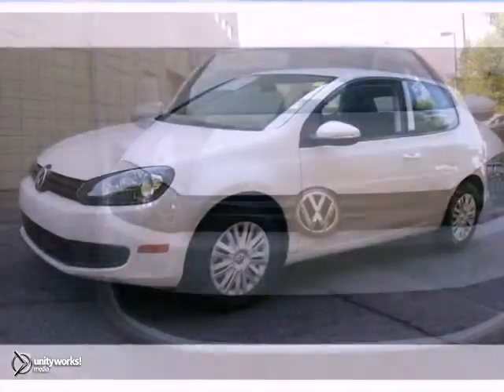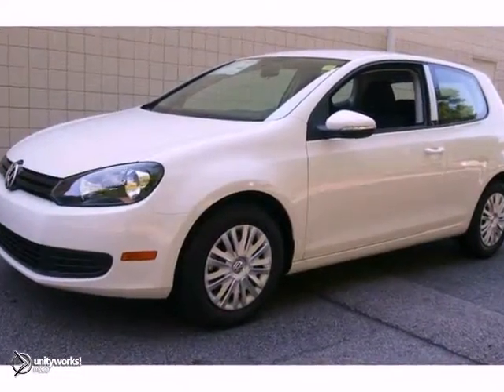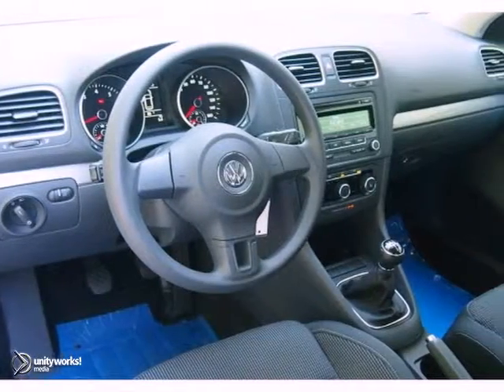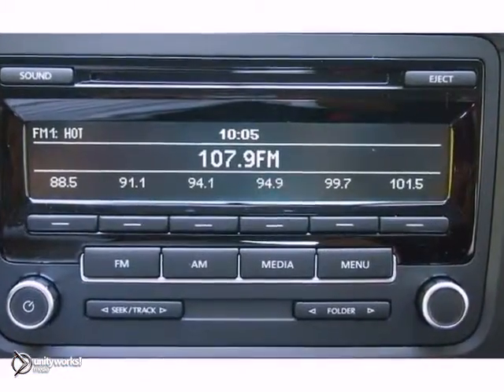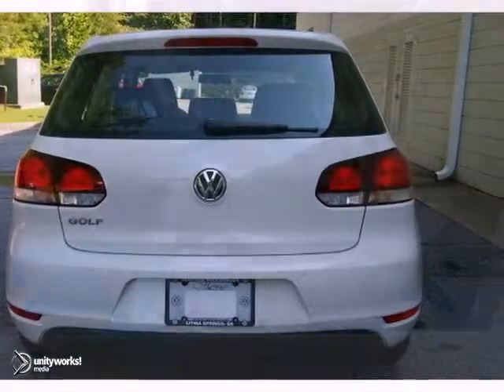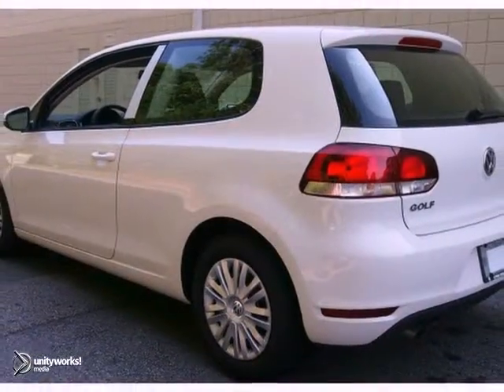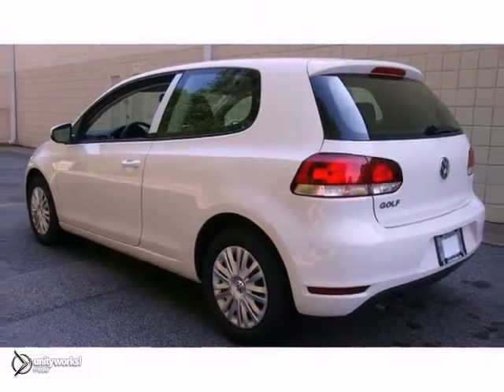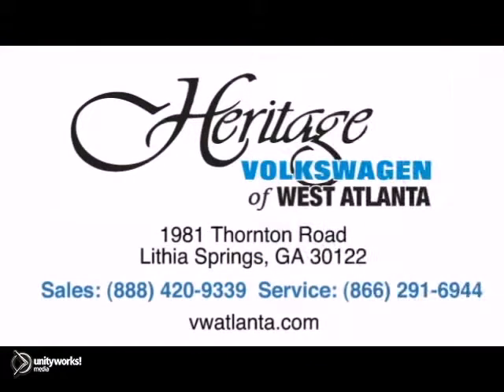2012 Volkswagen Golf Atlanta GA Lithia Springs, GA #8605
Year: 2012
Make: Volkswagen
Model: Golf
Engine: 2.5l 5 Cyl. Sequential-Port F.I.
Transmission: FWD Standard
Color: Candy-White
Interior: Titan Black
Stock #: 8605

Address:
1981 Thornton Rd.